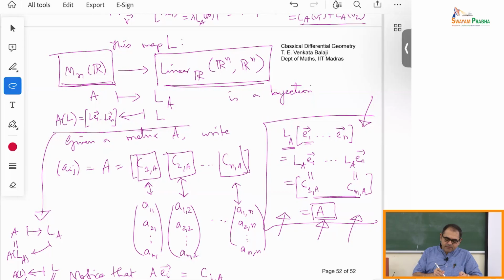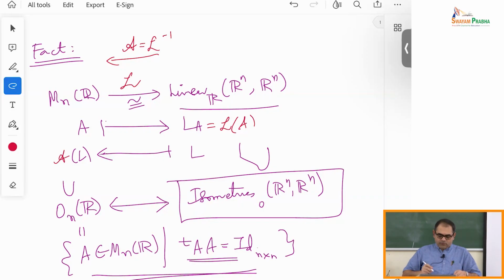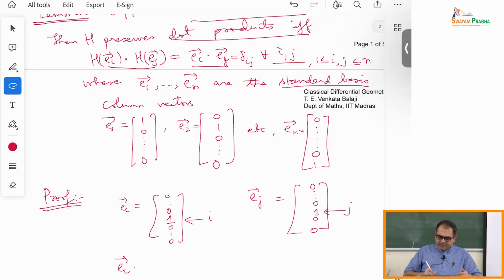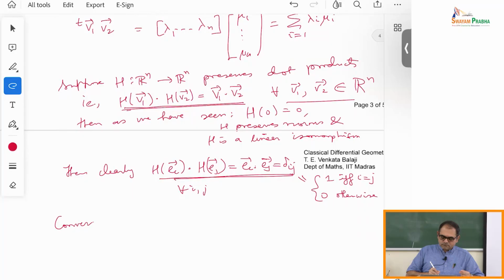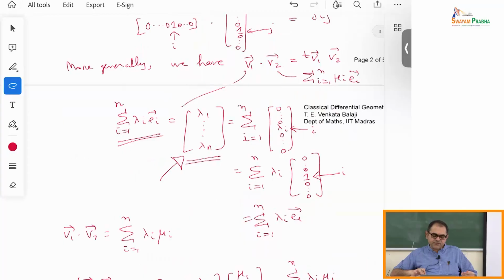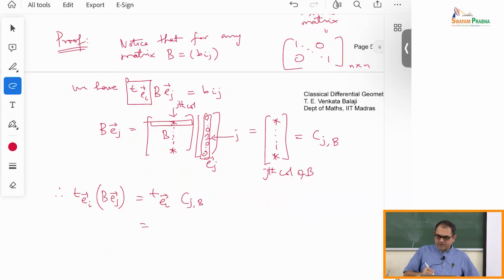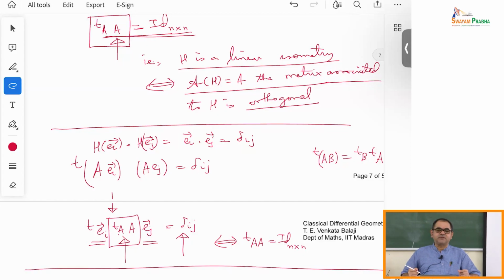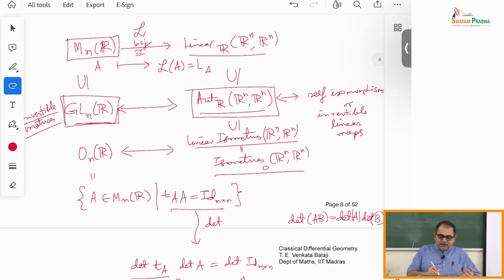Lecture 30: Relating Isometries to the Orthogonal Group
LECTURE 30
Relating Isometries to the Orthogonal Group

Goals:
In this lecture, we translate the dot product of vectors into matrix multiplication.
We also give various interpretations of orthogonal matrices.
We then see how the group of linear isometries is the same as the orthogonal group.
Thus, orthogonal matrices are key to studying rigid motions
involved in the classification of curves.